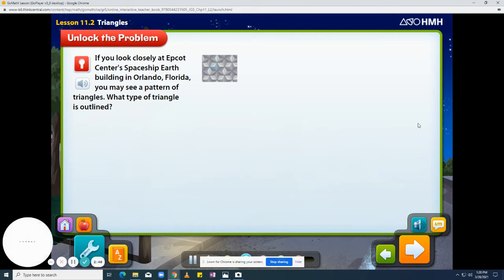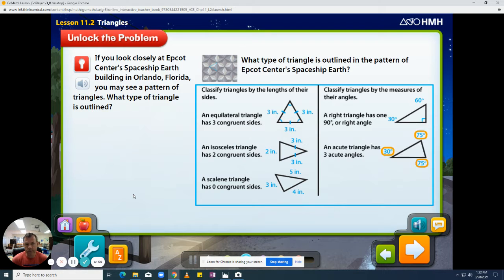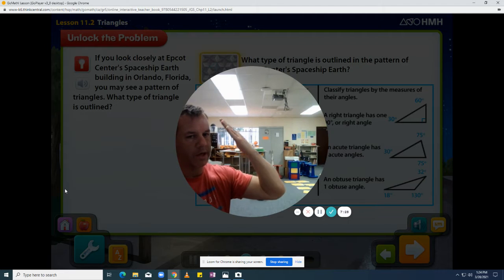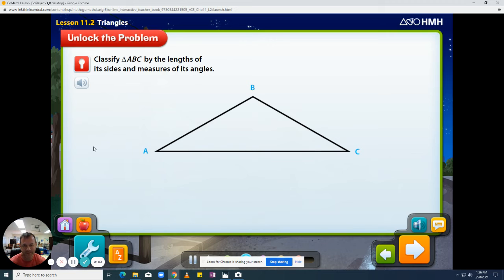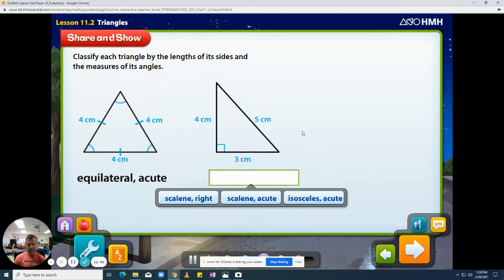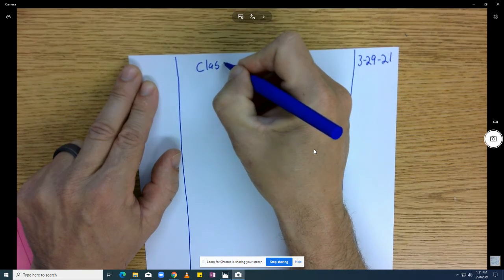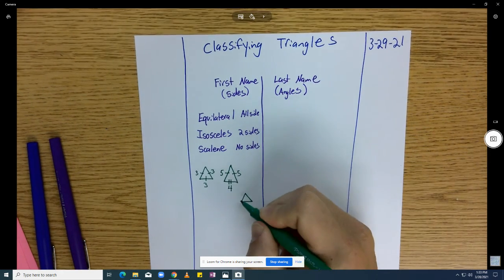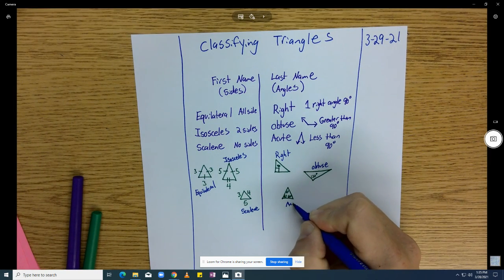Monday March 29th